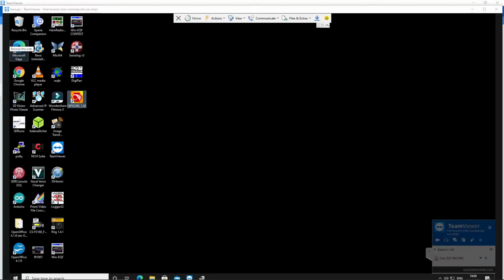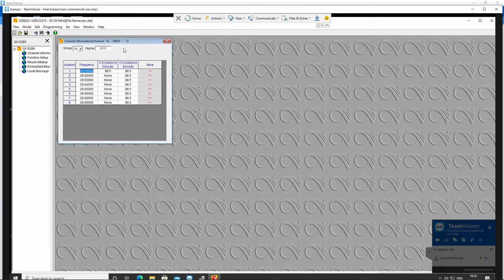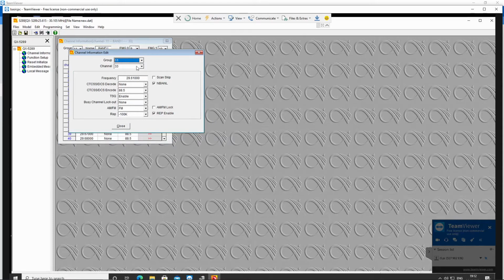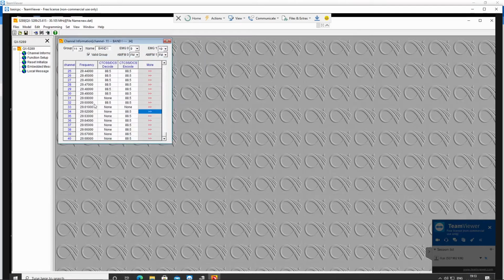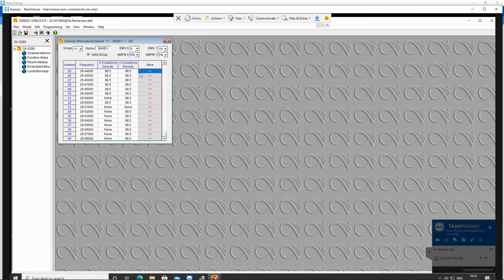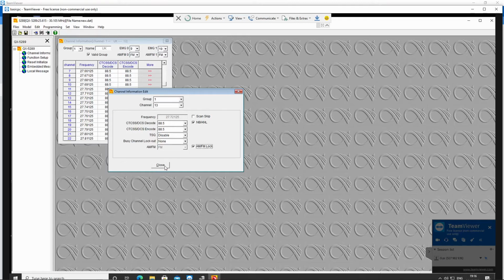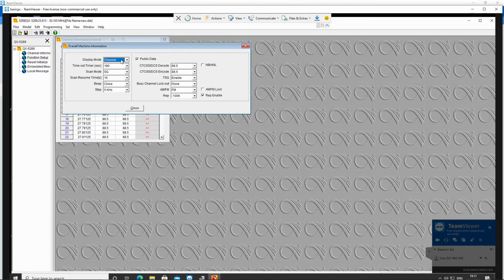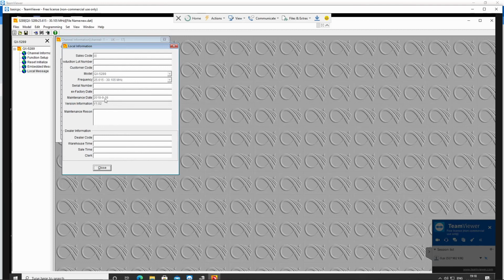Programming the TTI- TCB 5289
Using the TTI software to programming the radio. We take a look at the basic programming and how to amend it.